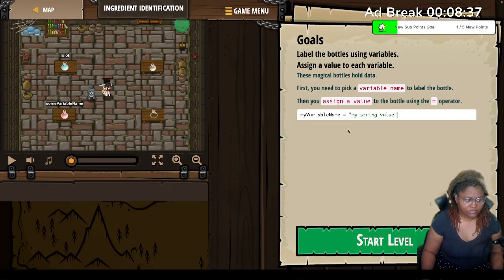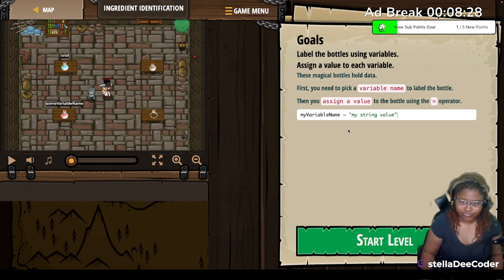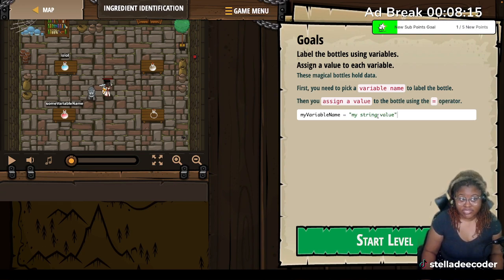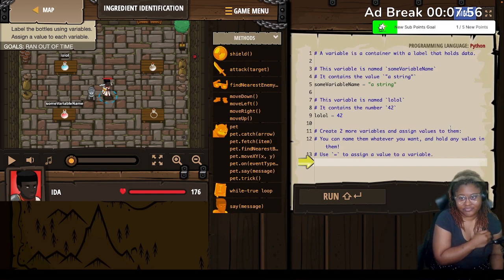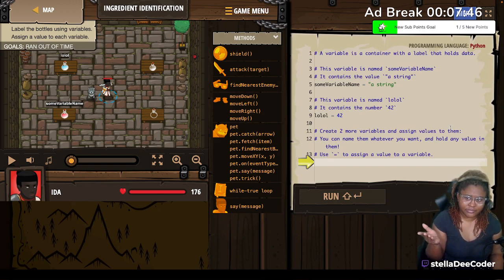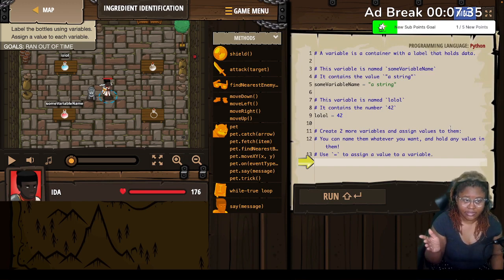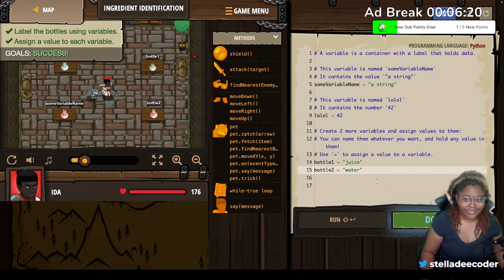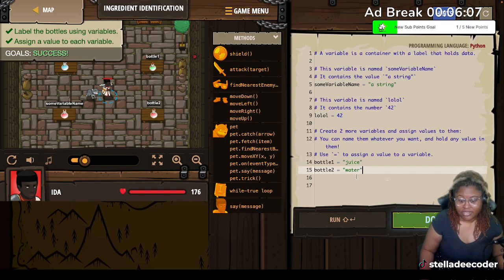CodeCombat Python | Ingredient Identification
Looking for solutions for CodeCombat's Ingredient Identification in Python? Watch this video for step-by-step guidance and conquer the challenge!